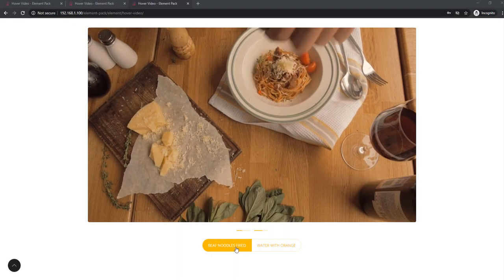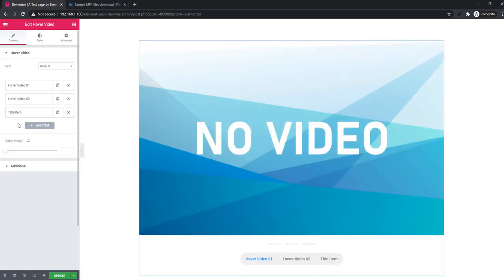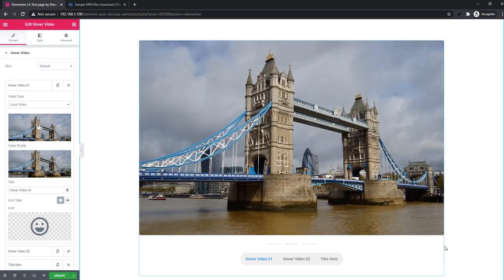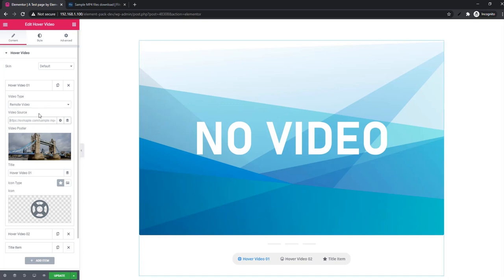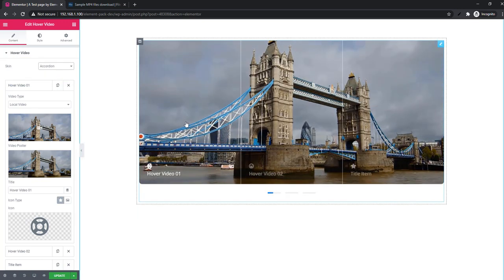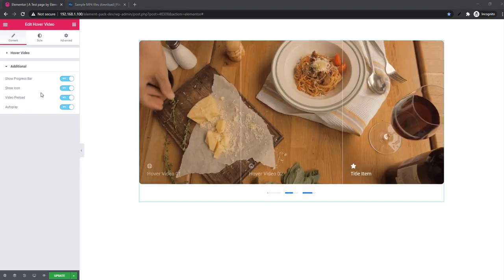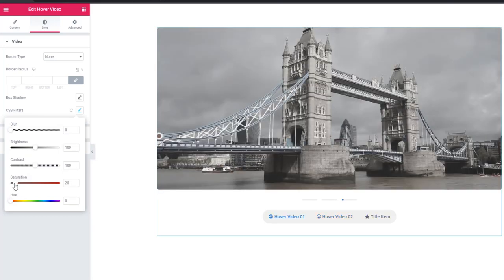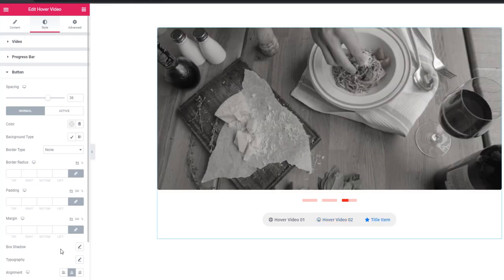How to Use Hover Video Widget by Element Pack in Elementor | BdThemes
Discover the exciting possibilities of the Hover Video Widget by Element Pack and elevate your Elementor-designed website effortlessly. Join us in this straightforward video tutorial as we explore the key features and demonstrate how to effectively use the Hover Video Widget.

Whether you're an experienced web designer or just starting out, this tutorial is perfect for you. Our expert instructor will guide you through the process step by step, making it easy to understand and implement this powerful widget.

Learn how to engage your website visitors with captivating video content that seamlessly integrates into your Elementor designs. With the Hover Video Widget, you'll have access to various customization options, allowing you to create visually appealing and interactive video displays.

Join us as we delve into the extensive capabilities of Element Pack and uncover the potential of the Hover Video Widget. From embedding videos to applying stunning hover effects, you'll gain the skills to create an immersive multimedia experience for your audience.

Unlock your creativity and transform your website with ease. By the end of this video, you'll have the knowledge and confidence to make the most of the Hover Video Widget by Element Pack, bringing your website to life in a captivating way.

Don't miss out on this opportunity to enhance your Elementor designs and engage your visitors with compelling video content. Watch now and unlock the potential of the Hover Video Widget!

Chapter:
0:00 Intro
0:06 Overview
0:32 Hover Video widget first look & settings
2:44 Additional settings
3:32 Video link-up!
5:36 Styling options
7:43 Preview & examples
8:26 Outro

What's New Element Pack V5.0 Addon for Elementor Page Builder